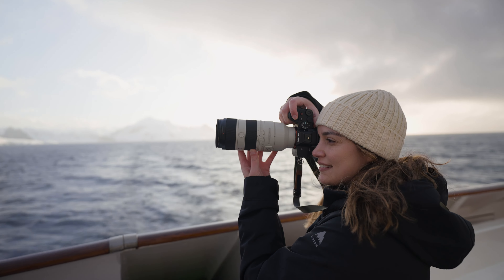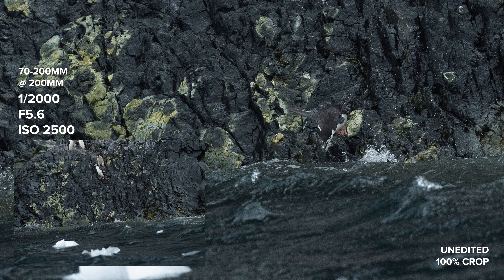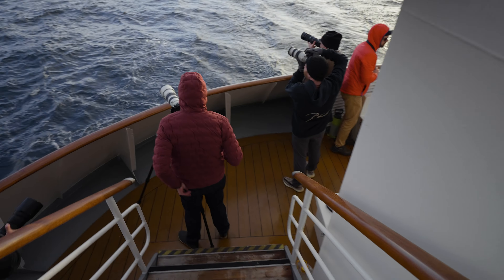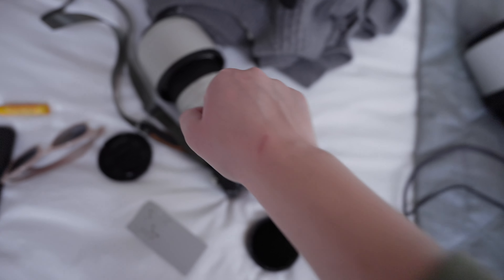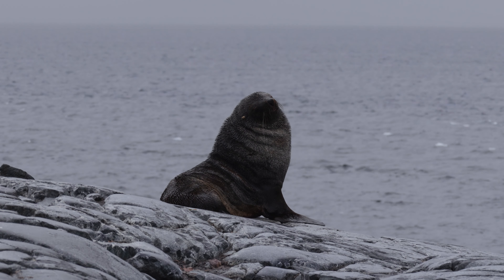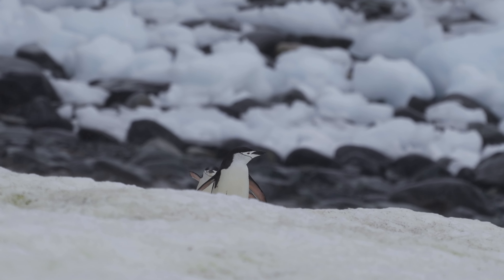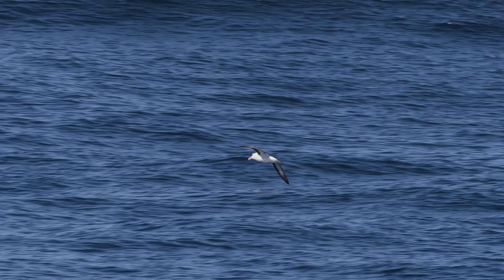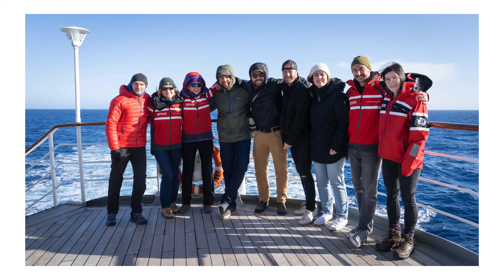Photography Expedition in Antarctica: Challenging Conditions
Hey everyone! Welcome to part 3, the final part of my photography vlogs from Antarctica! Today's expeditions were some of the most challenging conditions I've ever had to experience with photography yet. You don't normally do portrait sessions in windy and snowy conditions ;) For this trip, Brendan Van Son invited me to speak about portrait photography on board the floating photography conference to Antarctica with 8 other photographers. We also had the chance to explore more of Antarctica on the zodiacs to take photos. Check out the other videos below